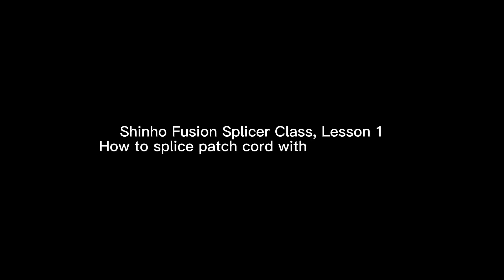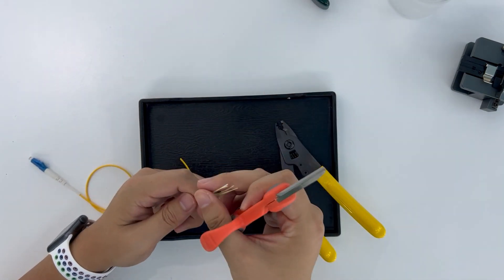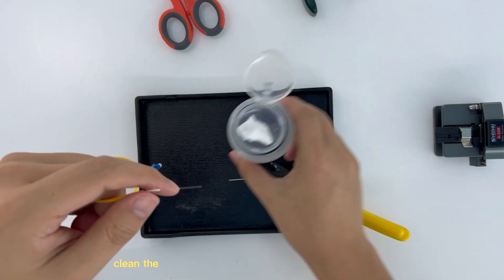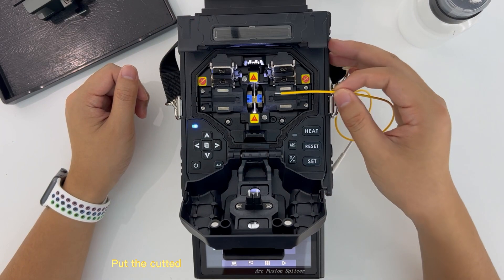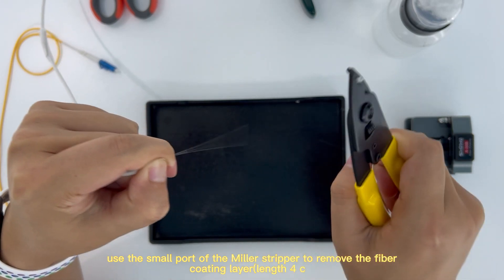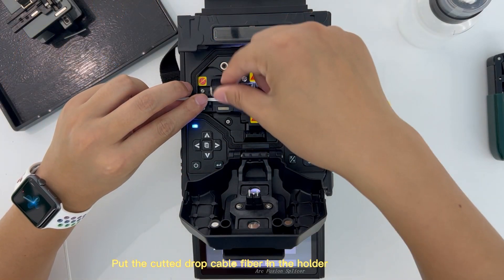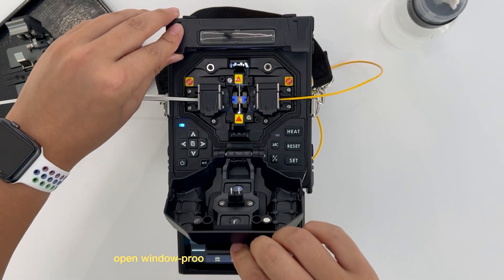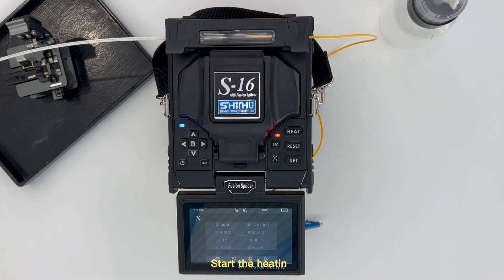How to splice patch cord with drop cable？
How to do the splicing of patch cord with drop cable